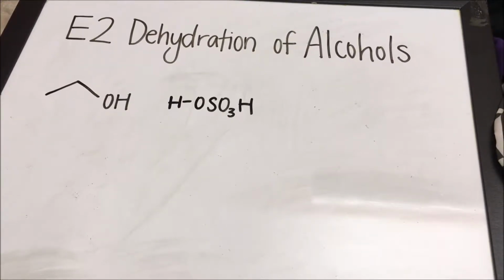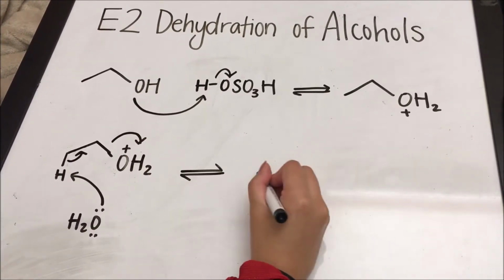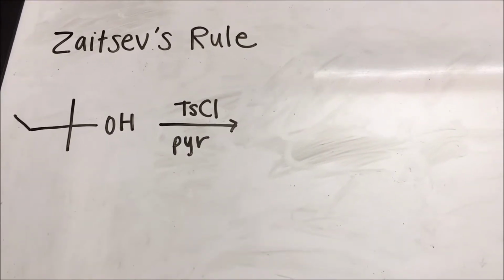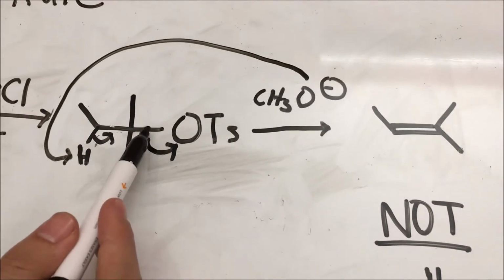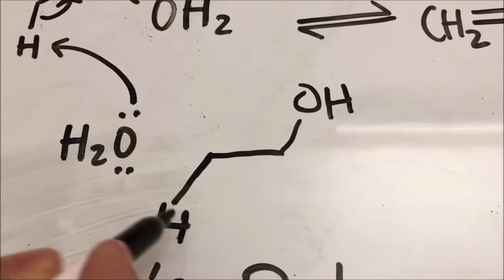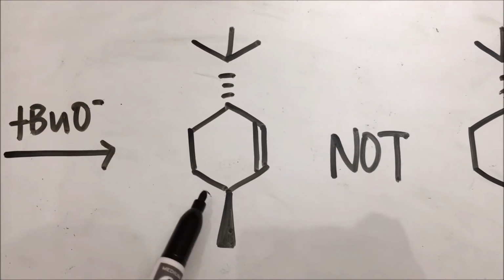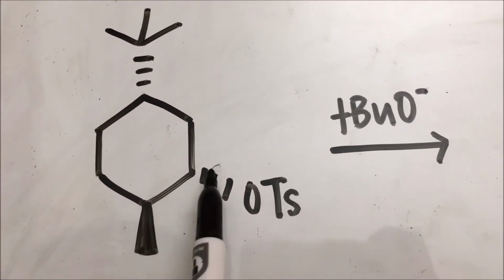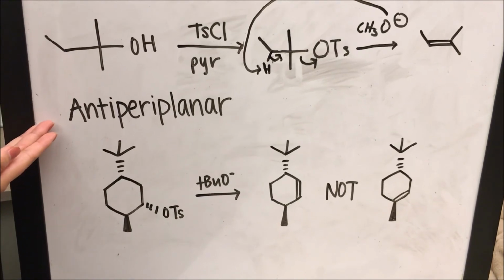E2 Elimination Reaction of Alcohols (references in description)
References:
-Dr. Broyer's Chem-322A lectures
-Bruice Organic Chemistry textbook